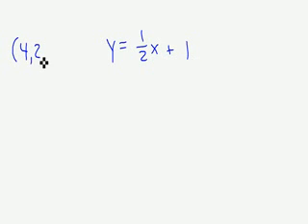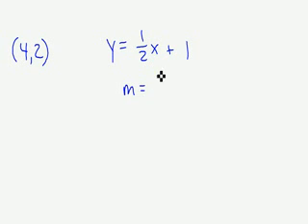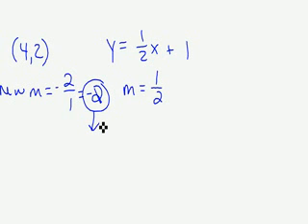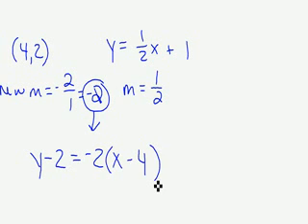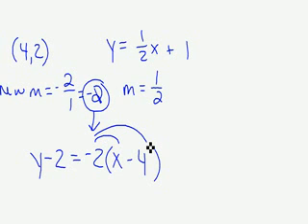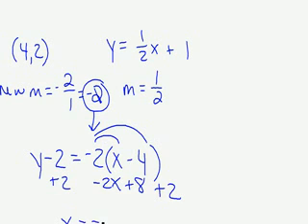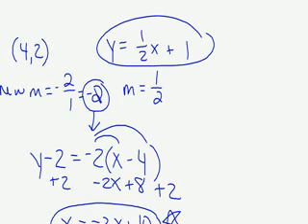Equations for Perpendicular Lines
Writing equations for perpendicular lines.